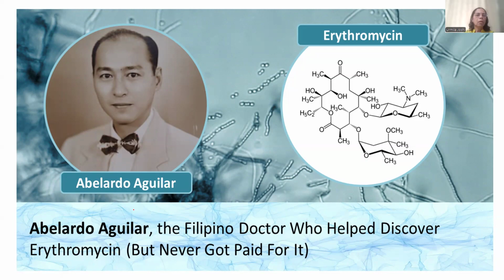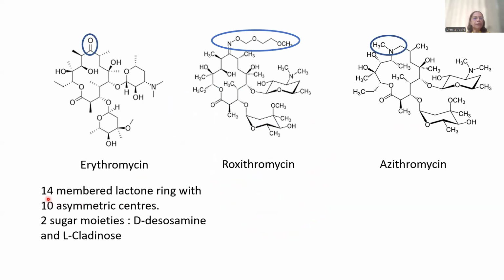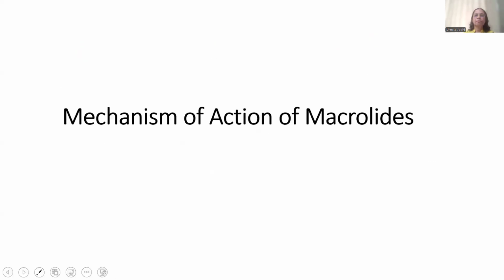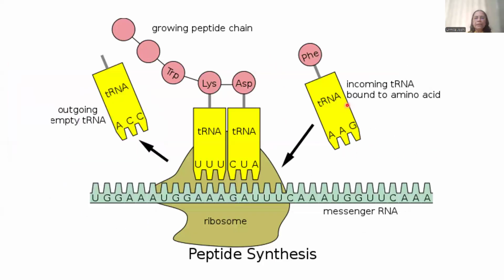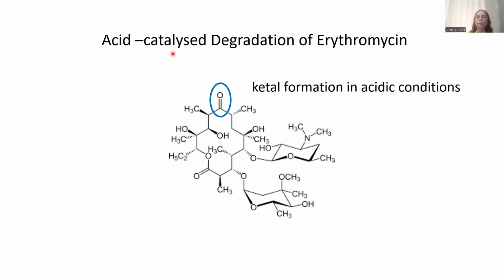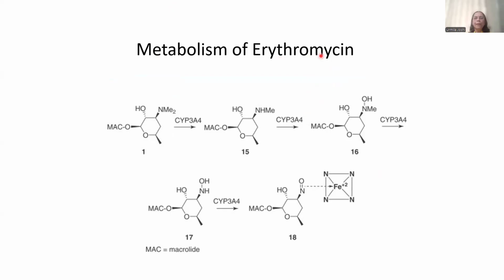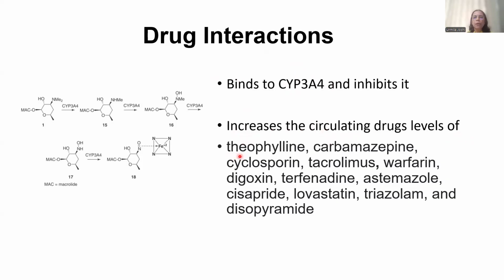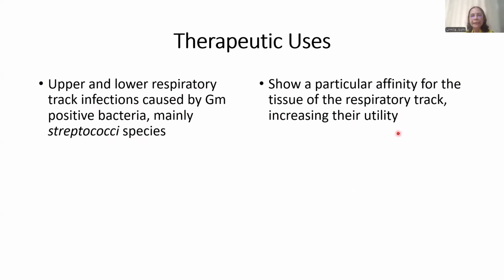Macrolides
This video explains the Medicinal Chemistry of Macrolides